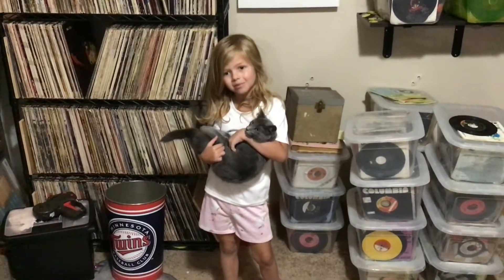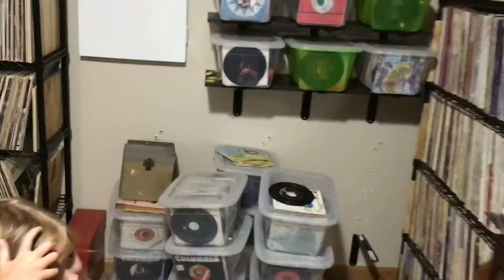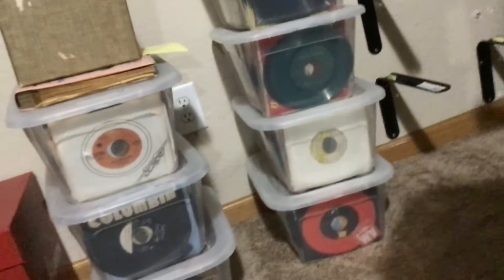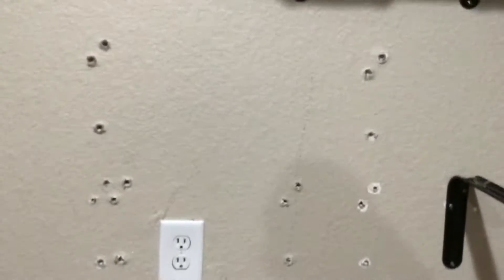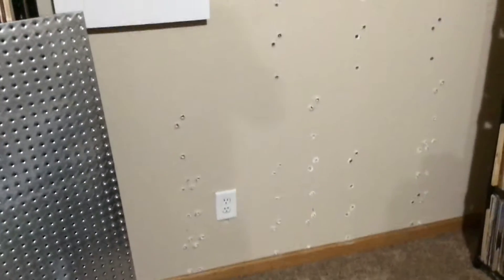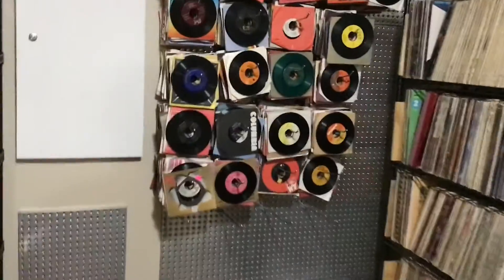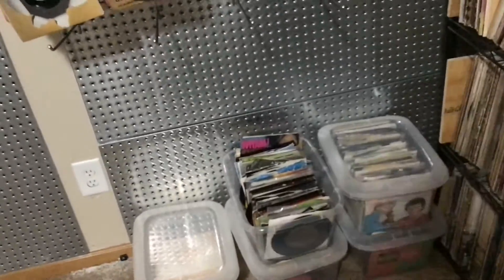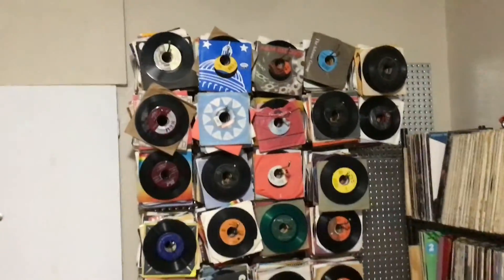Look what the kitties did. How do we fix it???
A continuous improvement idea for the kitties.